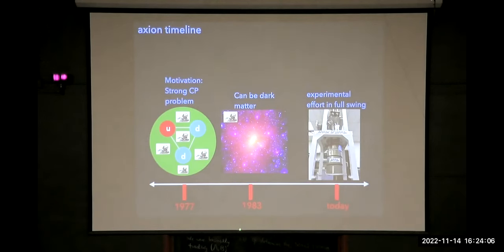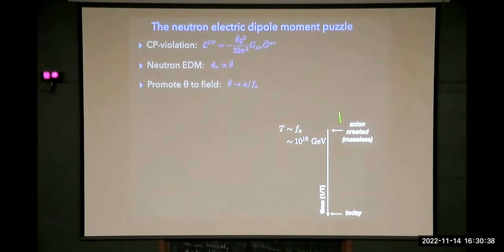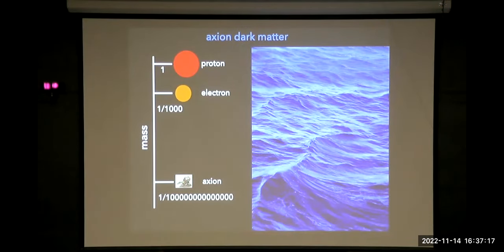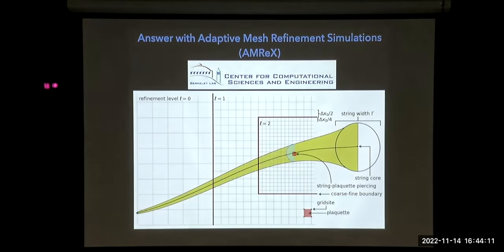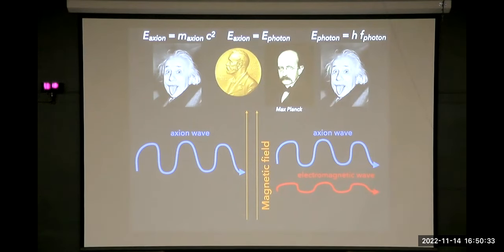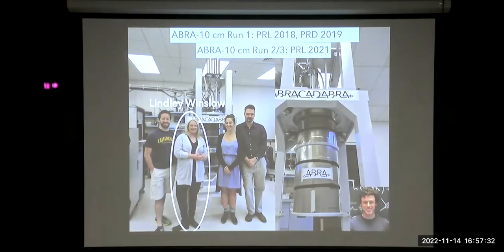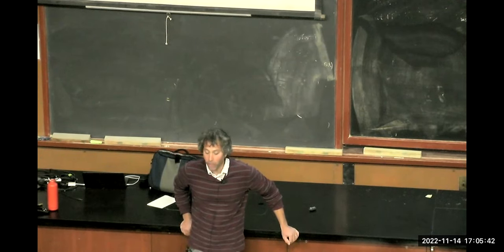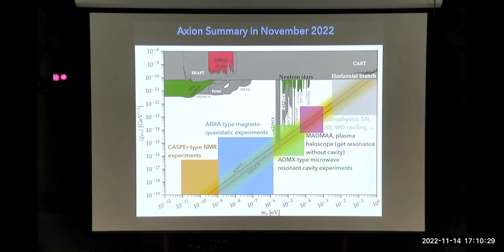November 14, 2022: Benjamin Safdi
Narrowing the search for axion dark matter

Abstract
The quantum chromodynamics axion and axion-like particles are some of the most sought-after beyond the Standard Model particles at present because of their possible connections with the strong-CP problem, dark matter, and ultraviolet physics such as Grand Unification and String Theory.  Laboratory searches are underway around the world to search for these hypothetical particles.  However, these searches are notoriously difficult because the axion mass is currently unknown.  The axion mass is in principle calculable by solving the axion dynamics in the early Universe, but such calculations are made difficult by nonlinear effects in the equations of motion.  I will show how state-of-the-art supercomputing facilities are being leveraged to simulate axion cosmology and inform axion experiments.  The early Universe simulations are part of a broader program, which I will overview, to rule out or confirm the existence of the axion in nature in the coming years.  This broad program ranges from precision laboratory experiments such as ABRACADABRA to studies of small changes in the cooling rates of stars.